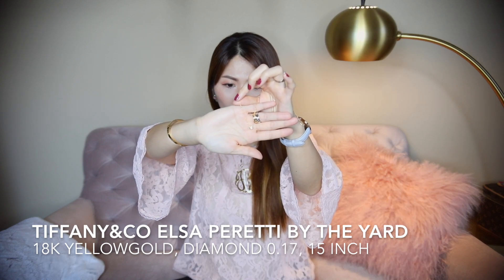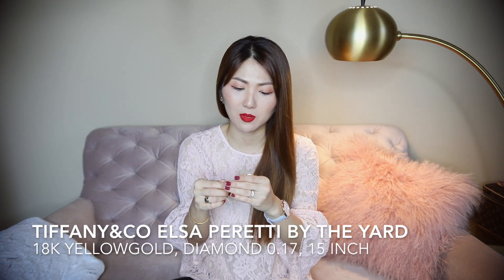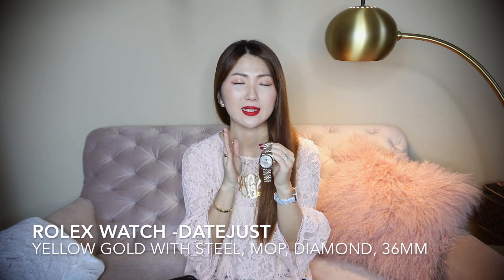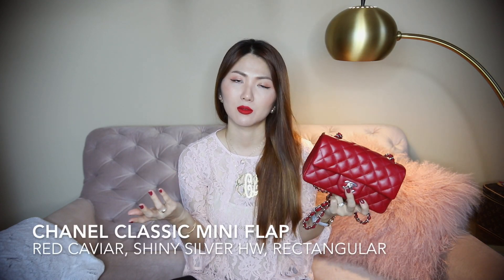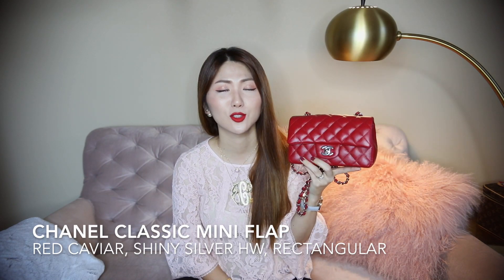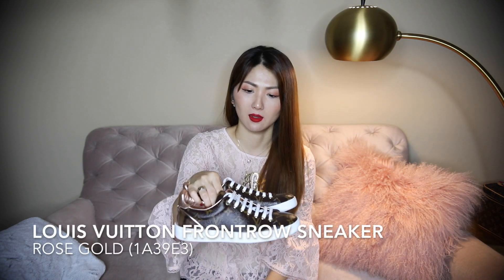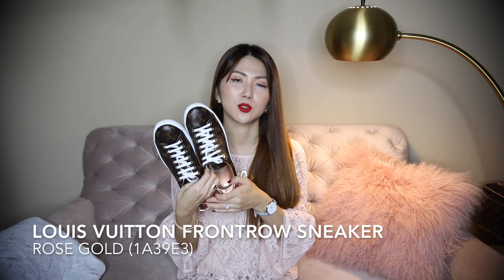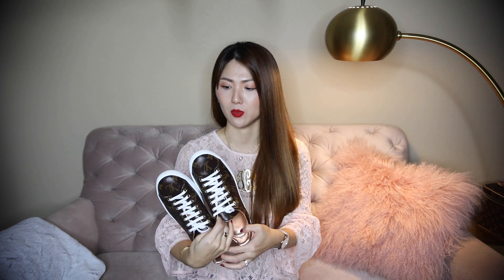TOP 5 BEST & WORST LUXURY PURCHASES | HERMES, CHANEL, LOUIS VUITTON, TIFFANY, and MORE | CHARIS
HI my lovelies! So here is a vid sharing my top 5 best and worst purchases that I made! Hope you enjoy!

Thank you so much for the super supportive response and feedback on my previous vid where I asked about my channel name! It may take sometimes for me to decide which one to change and also I’m considering if I should forget that and stay with my current channel name LVloverCC …. Hard to decide!
AGAIN, Thank you thank you thank you for taking your time to write me what you think about my channel name! You guys came up with great ones! What I liked the most was LoVe Charis and LoVely Charis as both have LV plus my name and the word LOVE I wanted to use! Vote for me on my insta story guys a@ lvlovercc! xoxo cc

Top (white, xs)

Nail (cosmopolite)

phone case (marble multi, 6.7.8 & plus)
for Iphone x
(marble pink)

——— Items I mentioned available online

(mine is from Tiffany and co and I got it many years ago, paid $1250 . Elsa by the yard with 0.17 size diamond)
***edited the here from my last vid!!!

**Filming equipments**

Two cash back websites that I love and use every time I online shop!

referrerid=5Cn%2BP75FVl2q5BB8fsUNBg%3D%3D&eeid=26471

( For example : sephora 6% cash back at mrrebate but sometimes it becomes 12% on special days, ASOS 3% cash back, Saks 6%, NM 8% etc...)

Instagram lvlovercc

Really appreciate your feedback with likes and comments on each vid! Xoxo cc